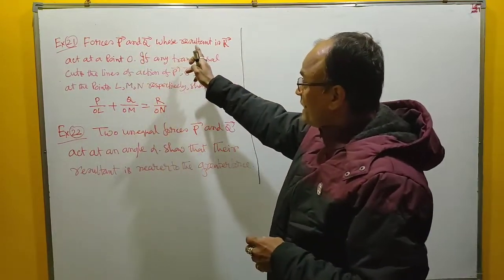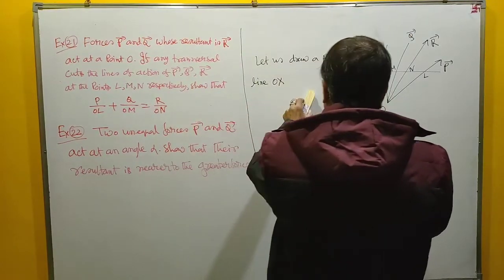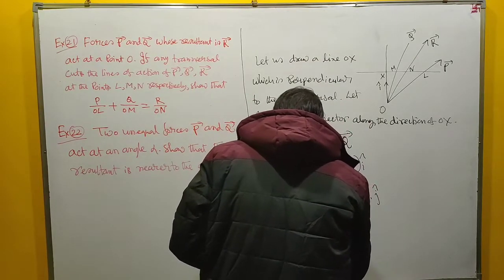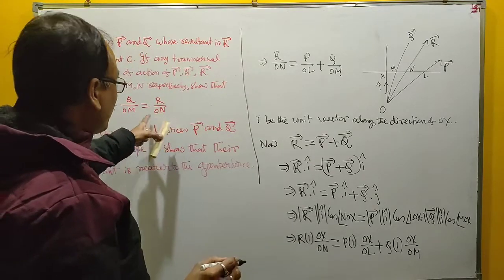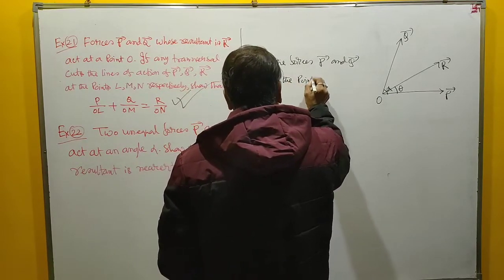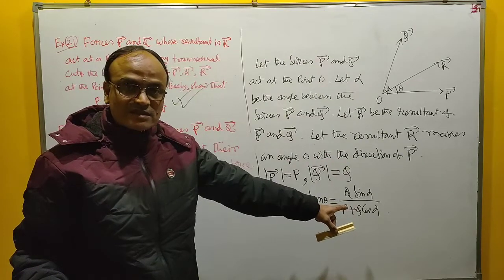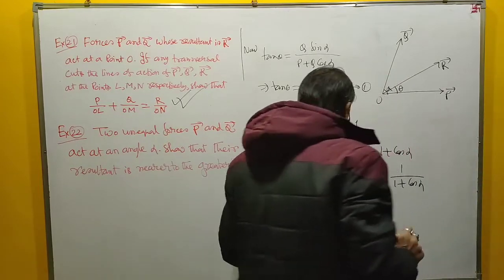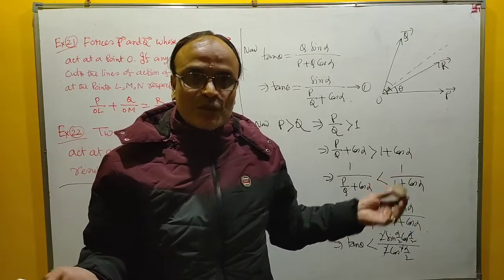Statics, Lecture 5||B SC 5th Semester||Mathematics (Honours)MAT-HE-5026: Mechanics by Ramen Ch Deka